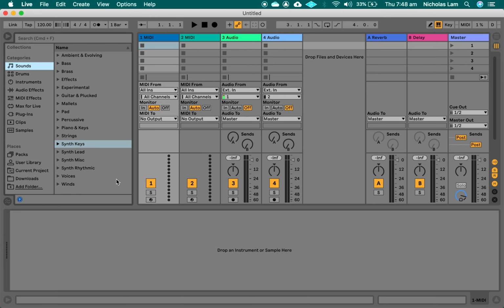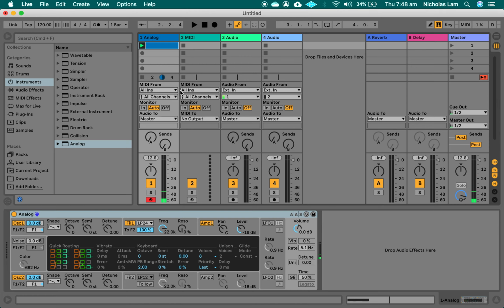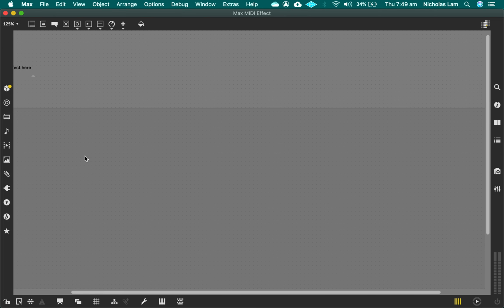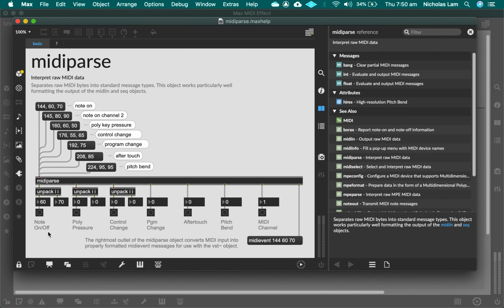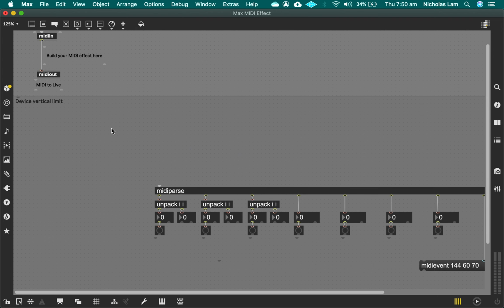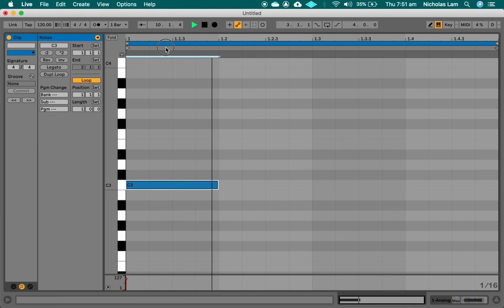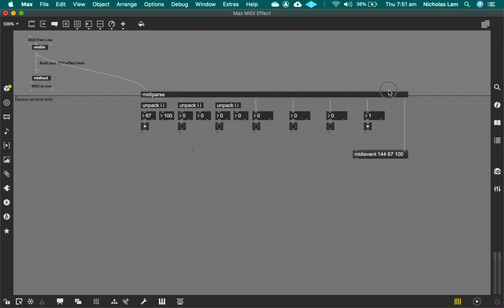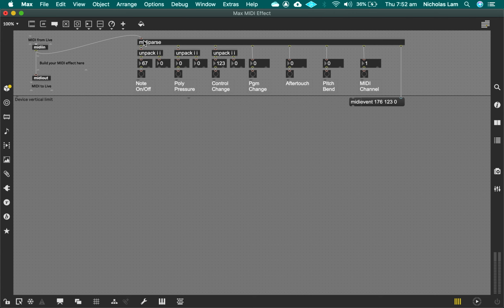BSP123 EMSTUT 8 1 midiparse